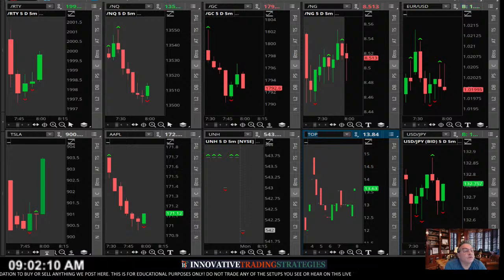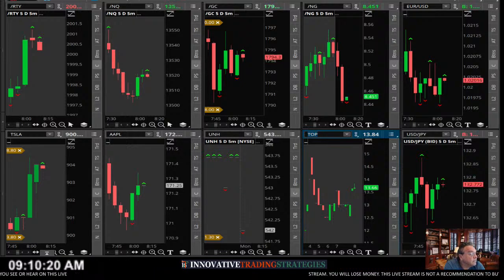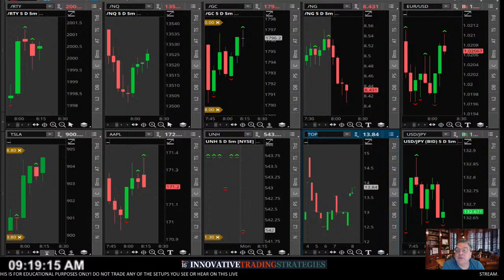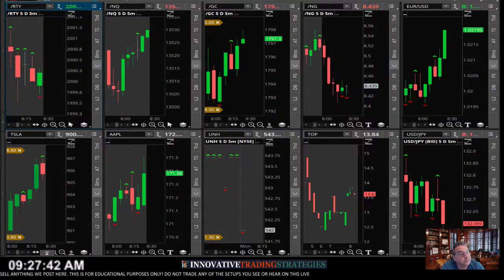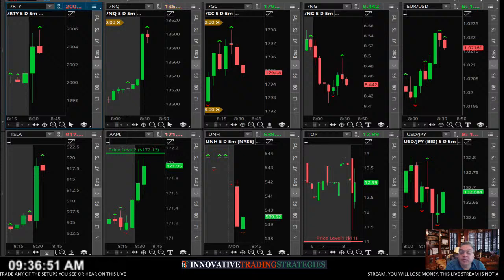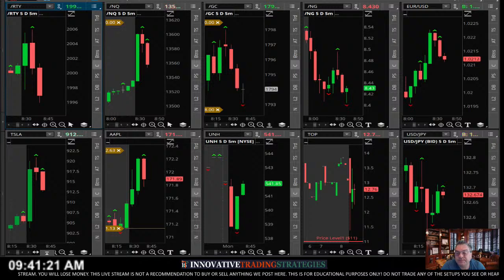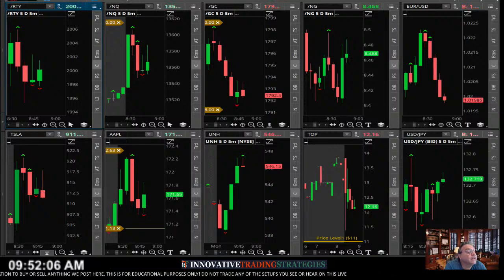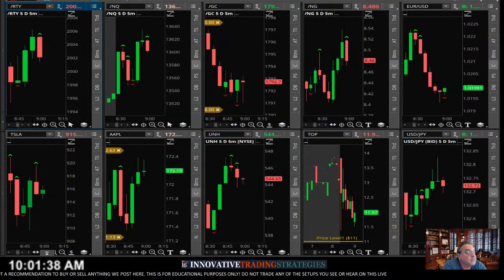Live Morning Show- Aug 15, 2022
Trading Stocks Indices, Commodities, Forex, Cryptos